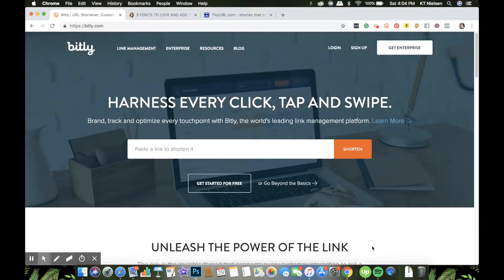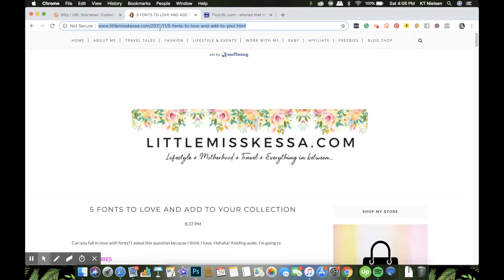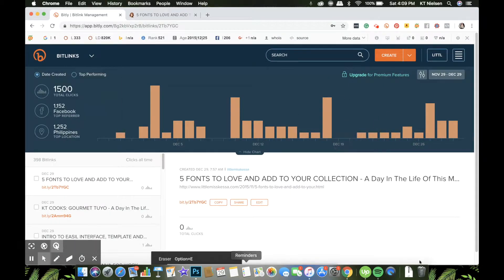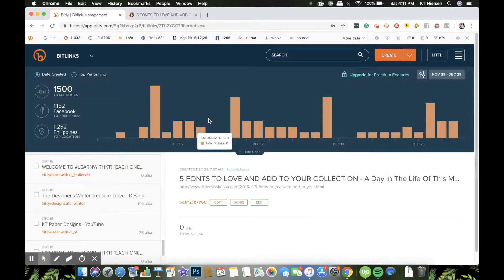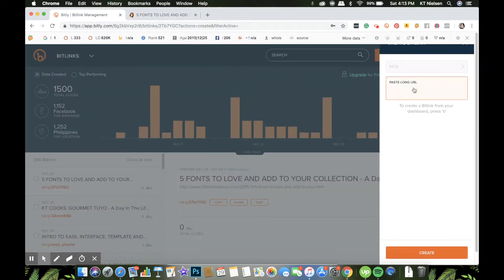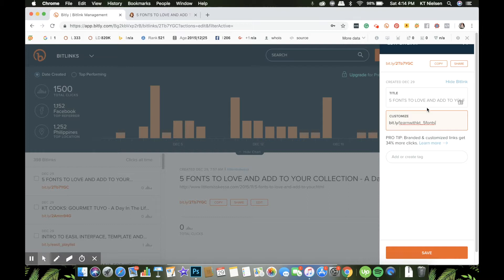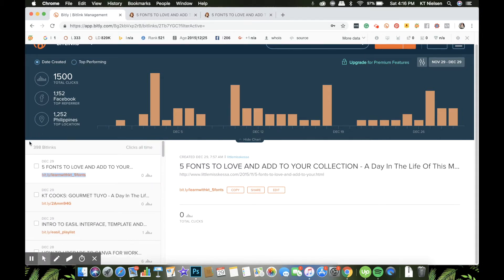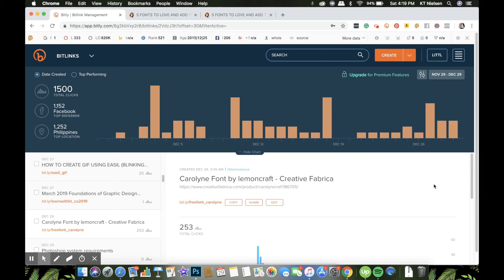How To Shorten URL Using Bitly | LEARNWITHKT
In this video, I discussed about how to shorten URL using bitly. I love using it and you should try too if you haven't already.